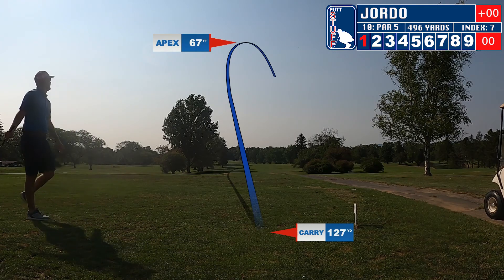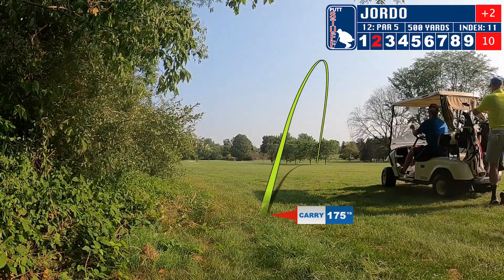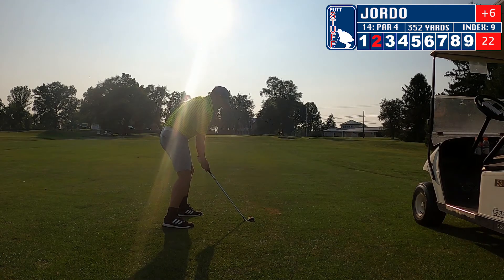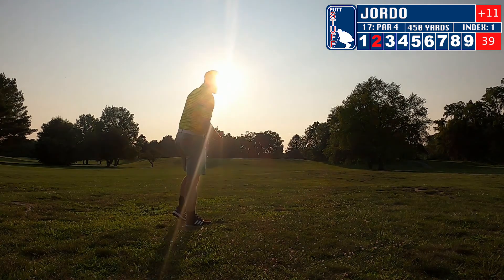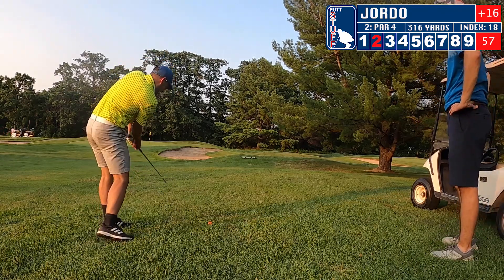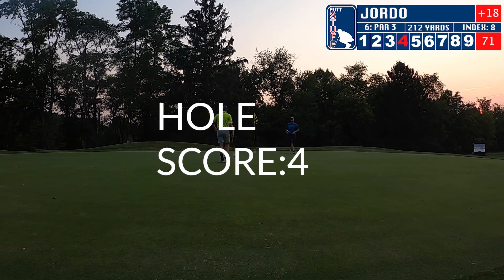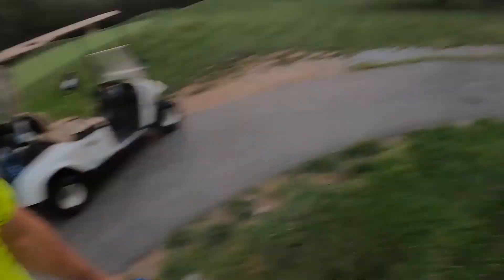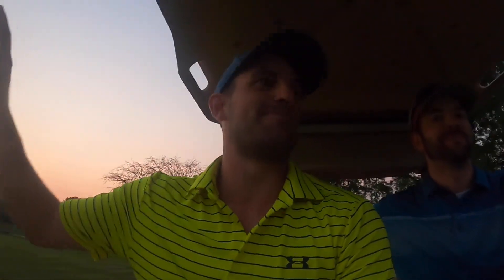How I broke 100 In Golf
In todays episode of breaking 100, Jordo takes on Cumberland Golf Club in Carlisle, PA. This is the one where he finally gets it done and breaks 100.